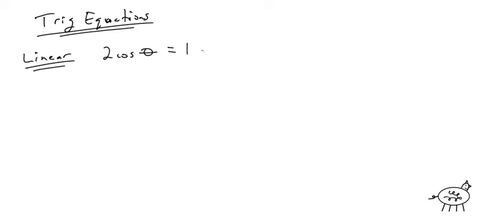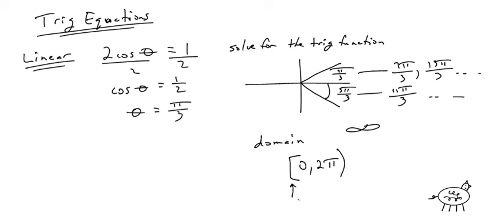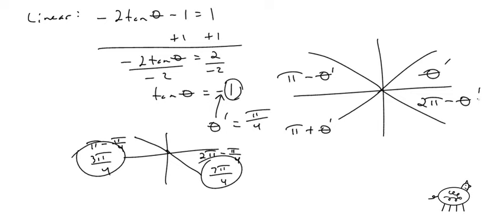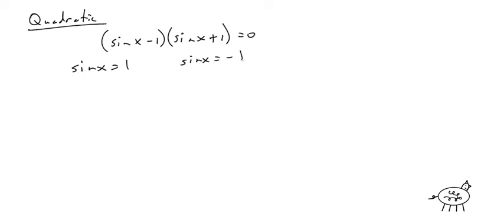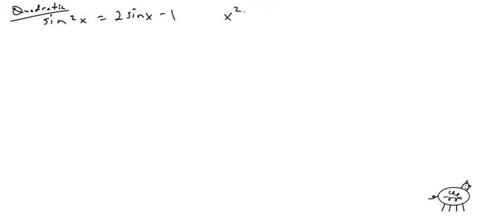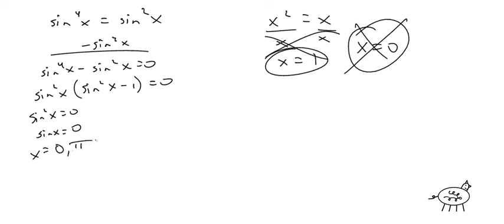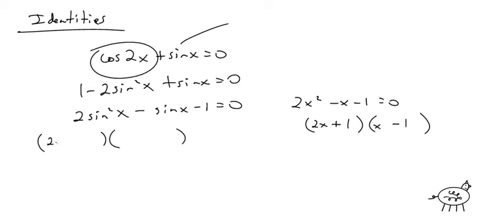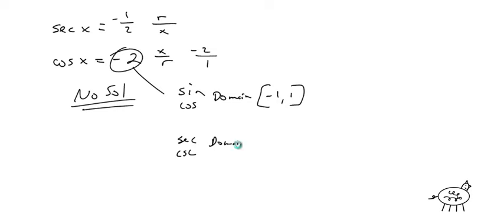M439 Ch 6 Day 3